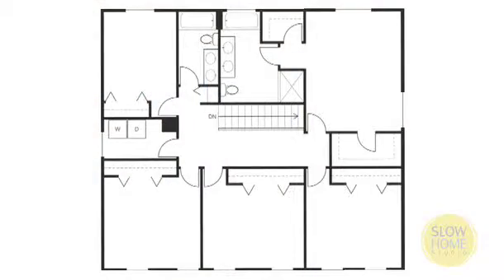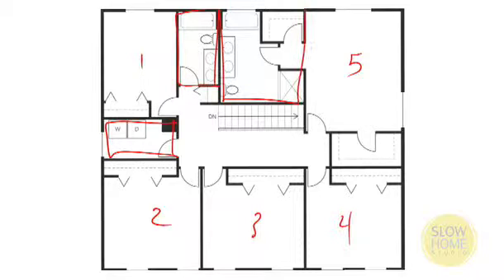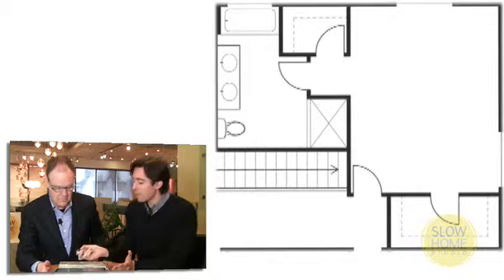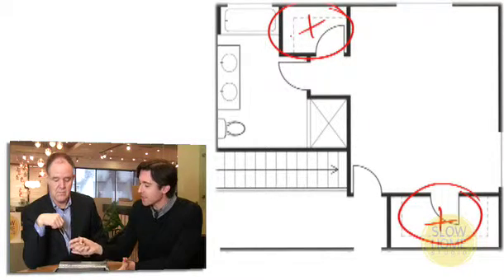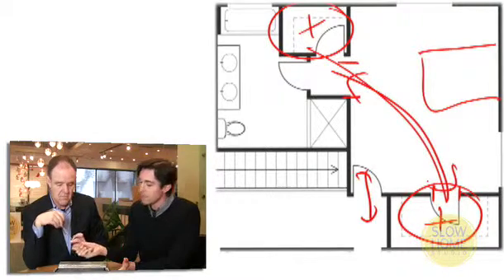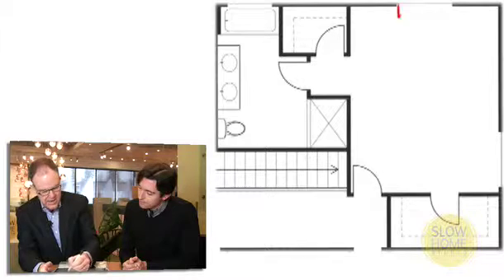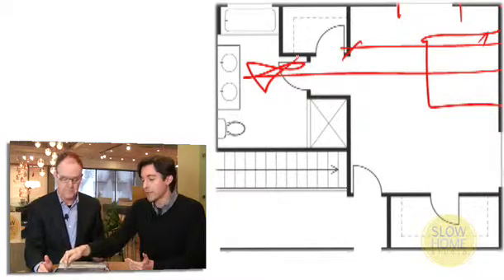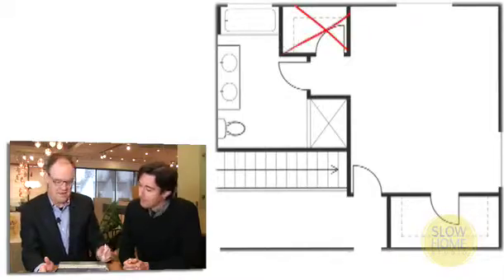How to Fix a 2700 sq.ft. Single Family Home - Part 1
In this week's "From Fast to Slow" segment, John and Matthew outline the problems they've found with the design of the master bedroom and ensuite of a 2700 sq.ft. single family home.

Tune in tomorrow to see how they turn this Fast House into a Slow Home!